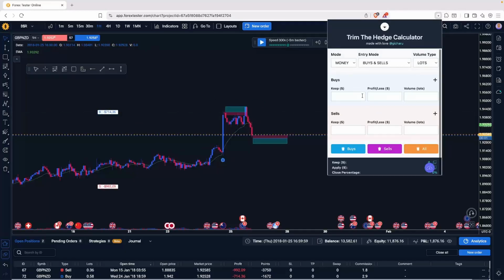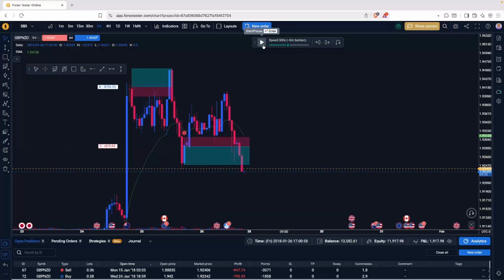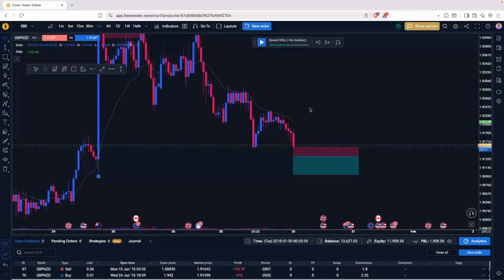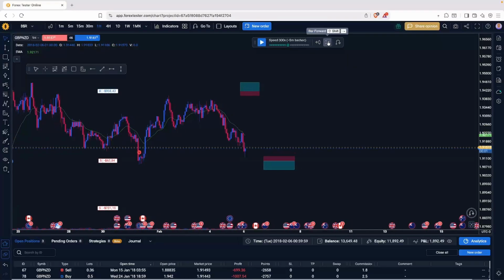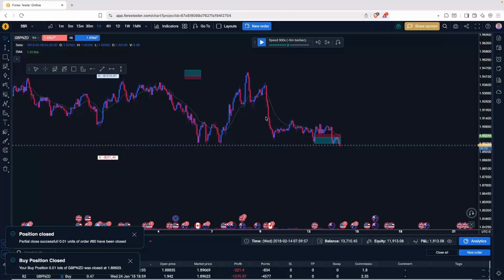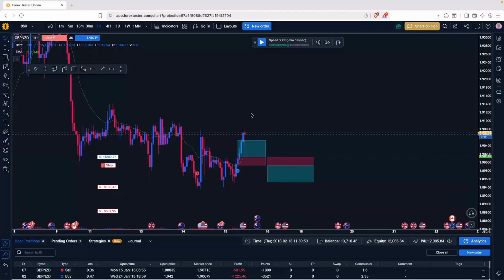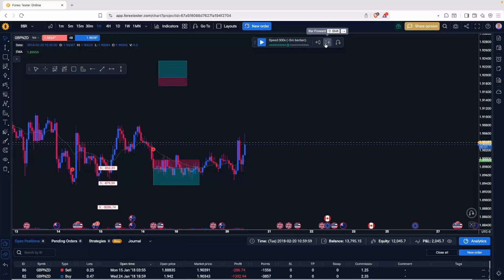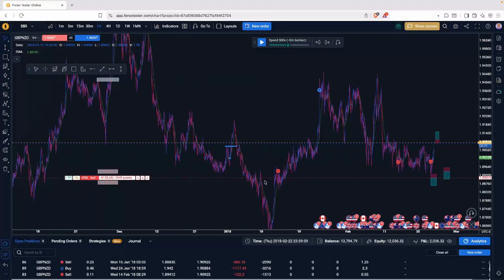Trim the Hedge Explainer + Backtest - 2 Continuation | SSFx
Hi guys, it's been a while.
In this video, I continue the backtest I had started in the last video linked below. For now, we are just proceeding with this but I noticed we were continuing with another unrelated backtest so the statistics are a bit flawed. In the future, we'll do a clean backtest of the strategy and pair it with another entry-based approach to figure out whether it would work better than another hedging strategy I am working on.

I do get a bit of kickback if you purchase using these links, at no extra cost to you. In fact, you get a discount by using these links. Thanks for the support so far.

The original strategy was developed and is better explained by Chad from the Forex Hedge channel. As such, I'd definitely recommend checking him out.